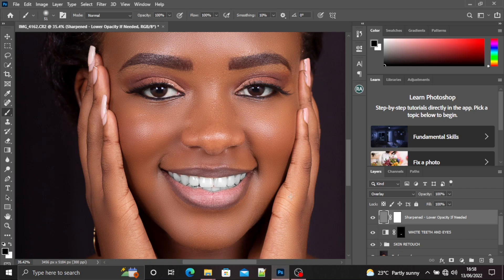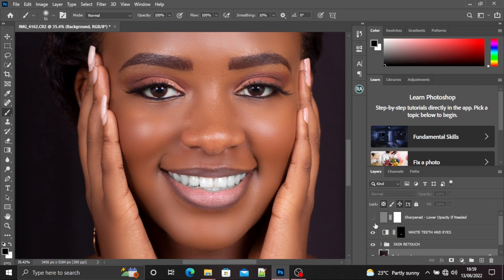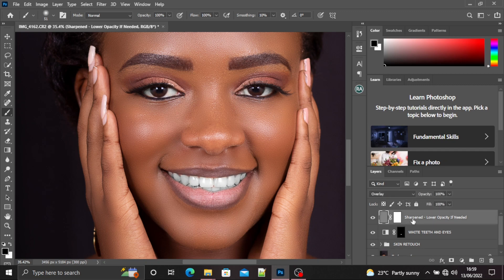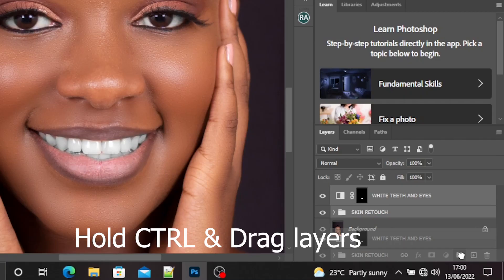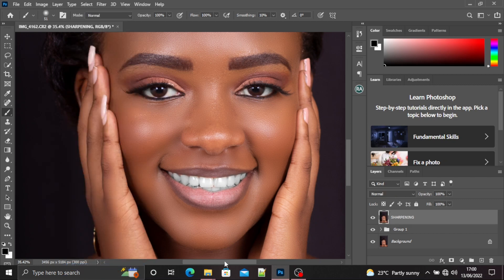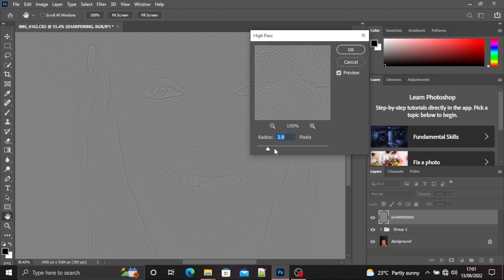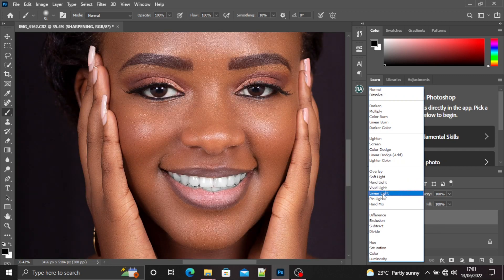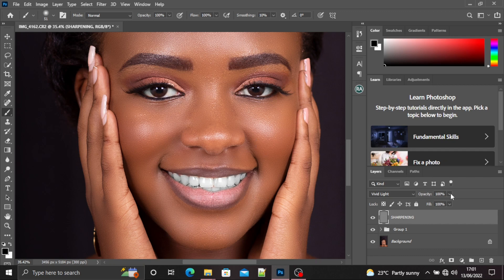SHARPEN ANY IMAGE IN 3 STEPS IN PHOTOSHOP TUTORIAL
Learn how to improve the final look of your images by sharpening in three steps.